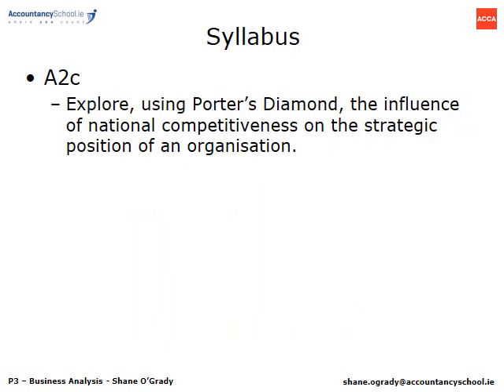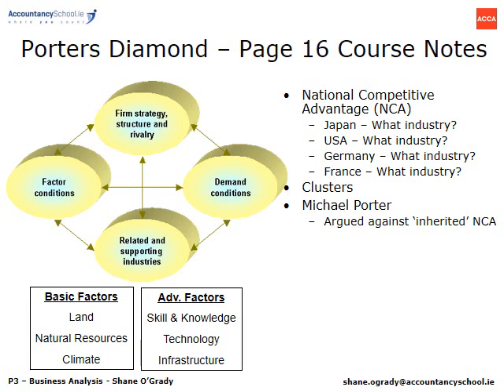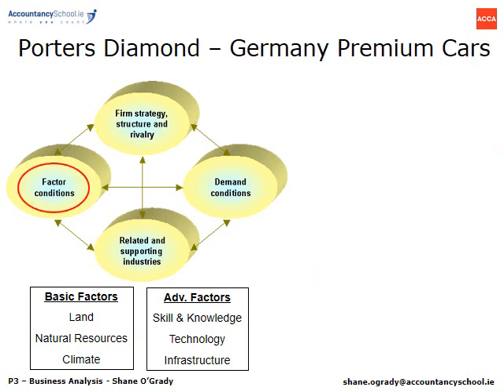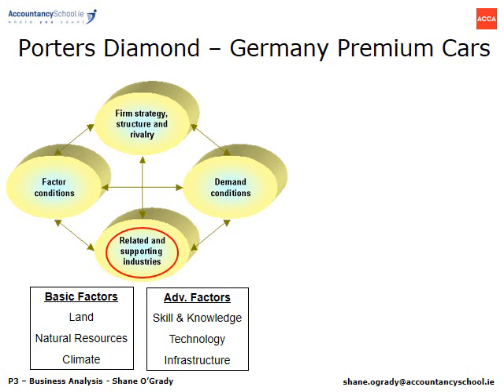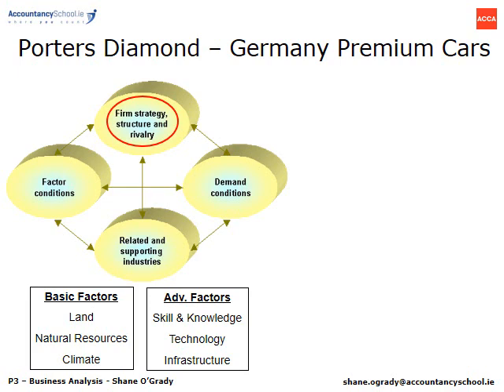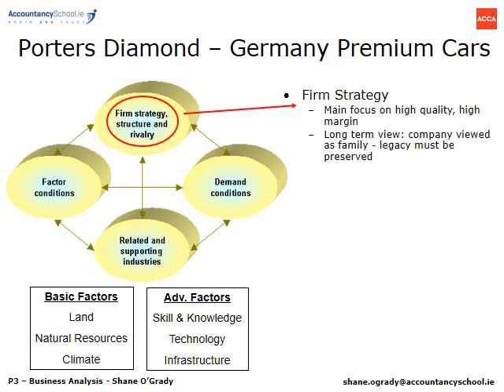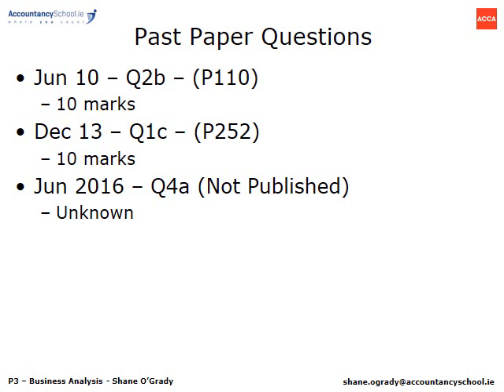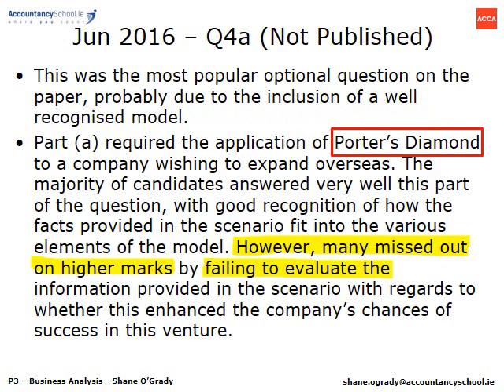Porters Diamond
Porters Diamond explained and illustrated using an example of the 'National Competitive Advantage' that appears to apply to the German premium car industry.

A review of the three ACCA P3 Porters Diamond questions to date.

Preparation for a short Porters Diamond question done on my revision course.